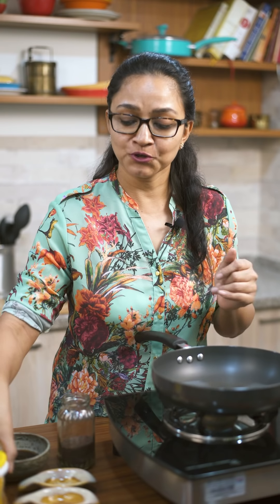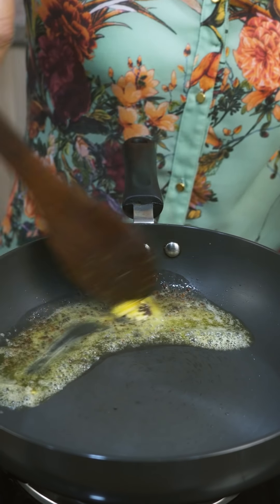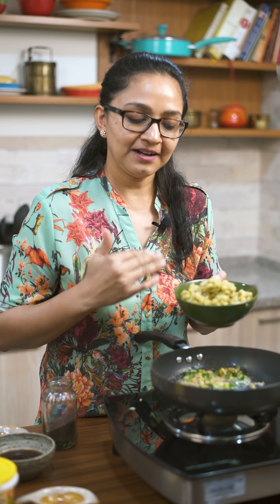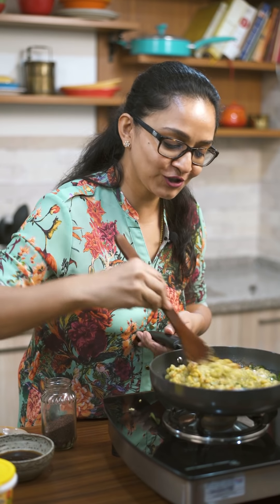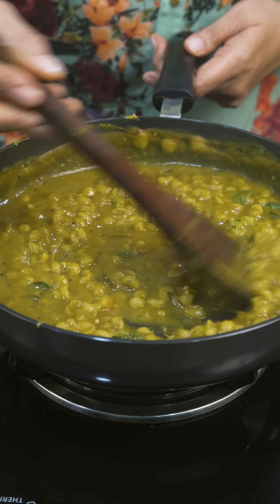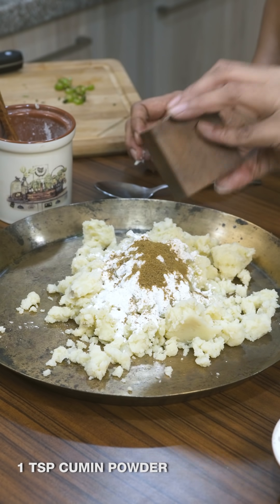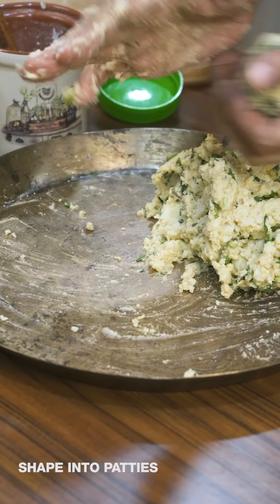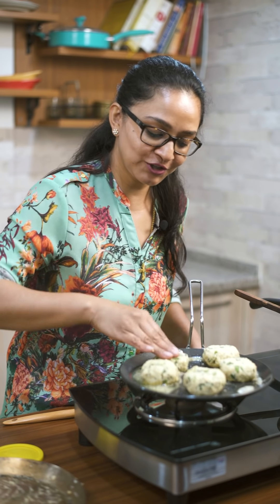Ragda Pattice | Mumbai Style Ragda Pattice | Mumbai Street Food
Ragda Patties is one of the most cherished one dish meals that are savored in the almost every Marathi and Gujarati home. The patties on their own way make a yummy snack to go with your afternoon tea. Chatpata chaat like ragda patties is great to be served at your next chaat party.